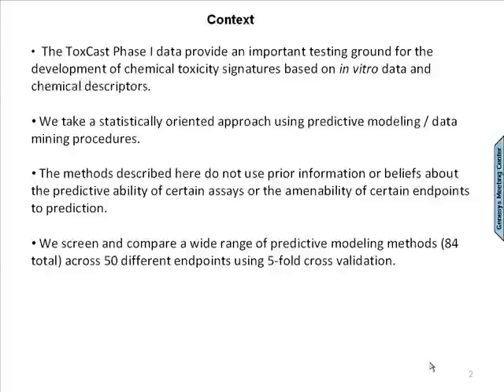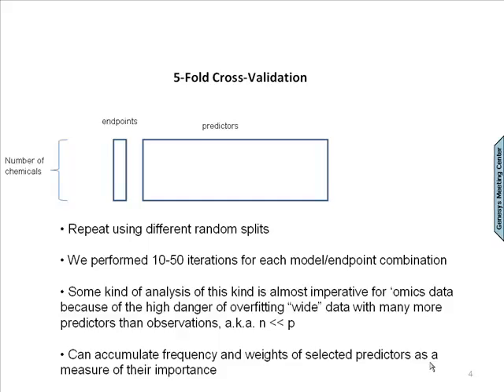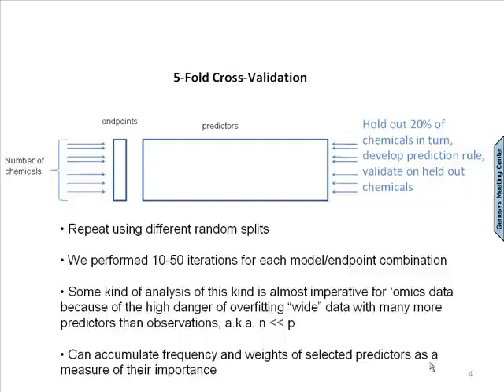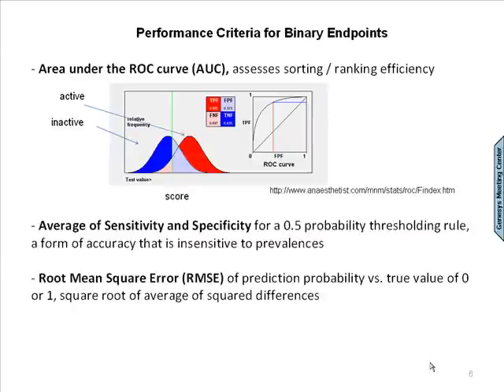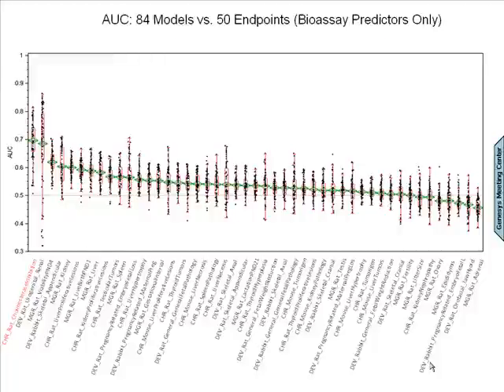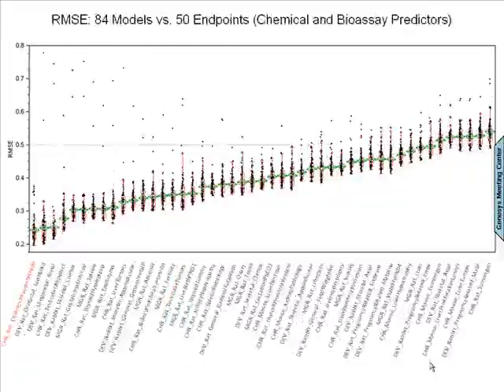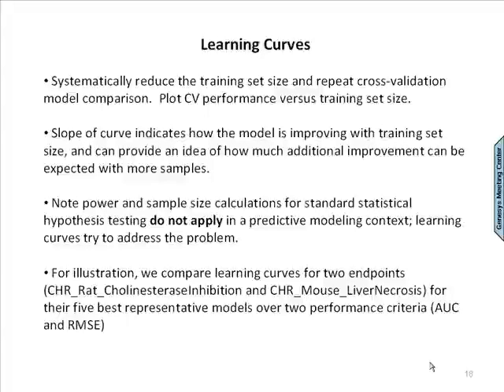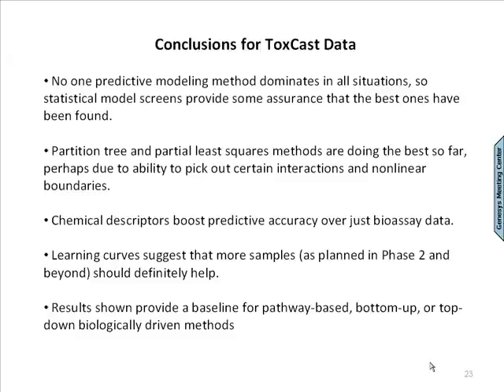Predictive Model Screening and Learning Curves in Computational Toxicology